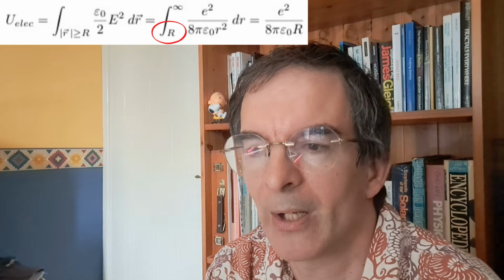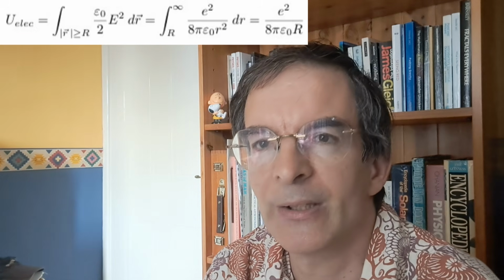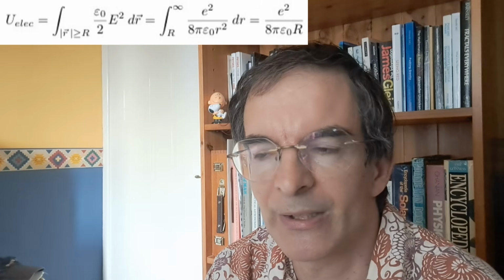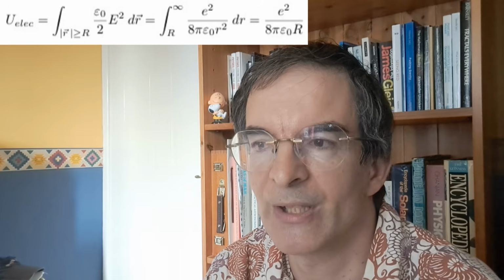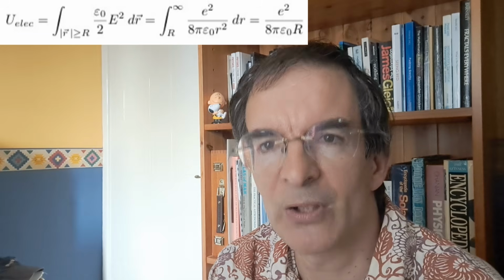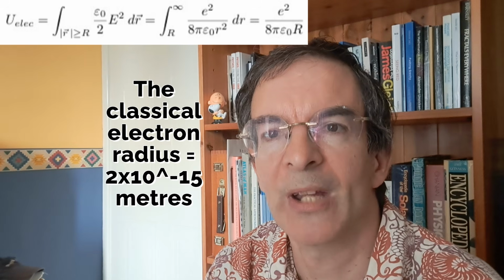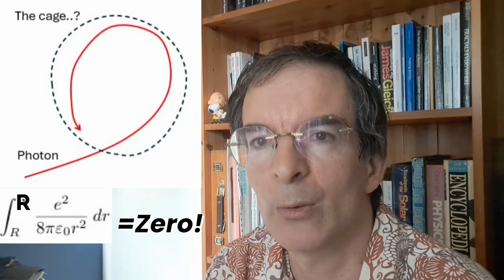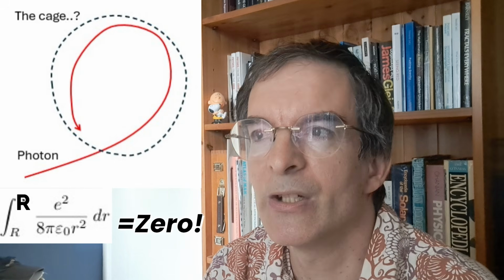What is an Electron?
Electrons are everywhere but old physics cannot explain them well. I talk about the inadequacy of the current point-like model of the electron which predicts infinite energy. I then introduce some papers that have suggested that the electron might be a trapped photon.

These papers failed to provide a cage for the photon but quantised inertia suggests one: a horizon.

I hope this sheds some light (ahem) on the problem.